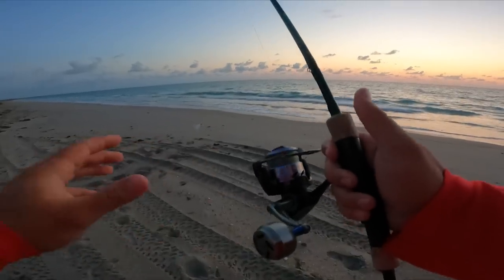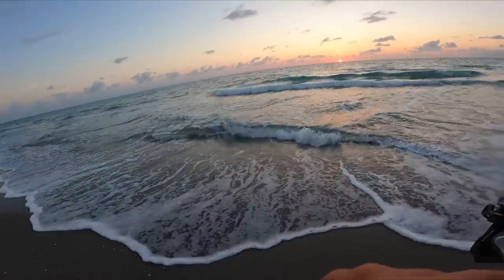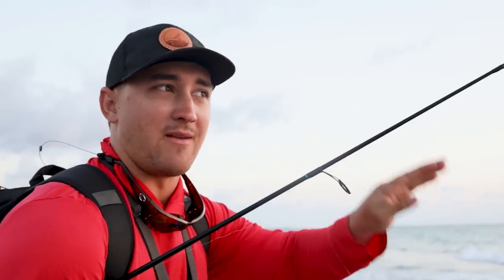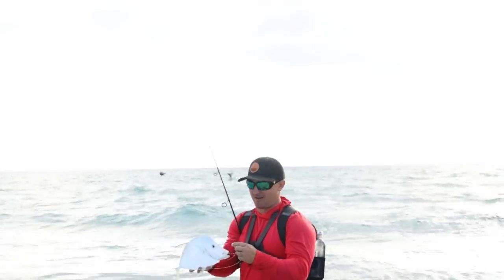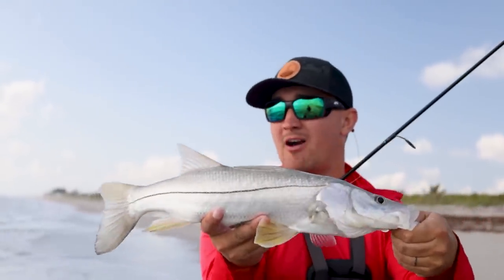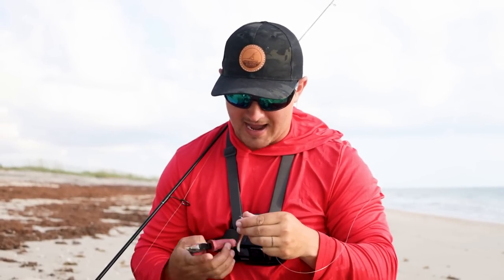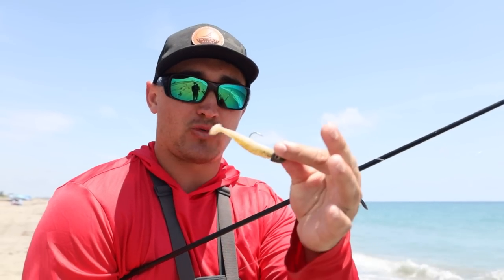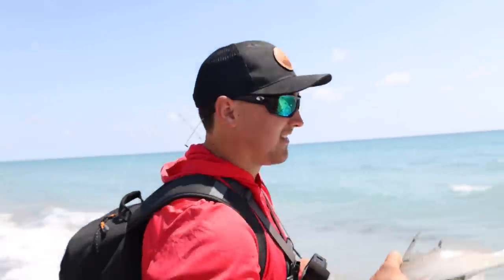Surf Fishing With Tiny Lures!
Fun day walking the beach surf fishing in florida throwing some tiny lures.